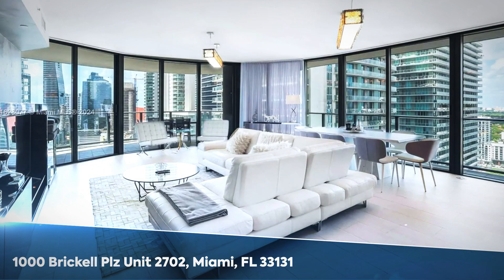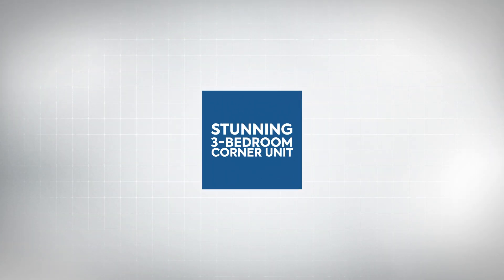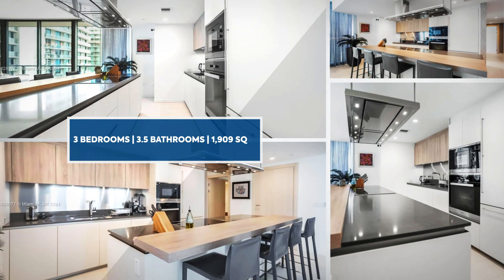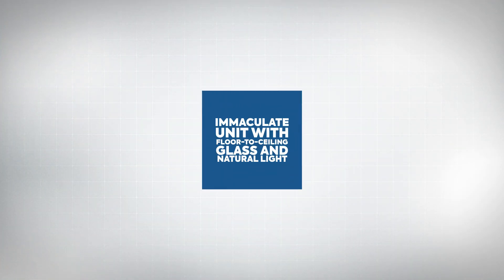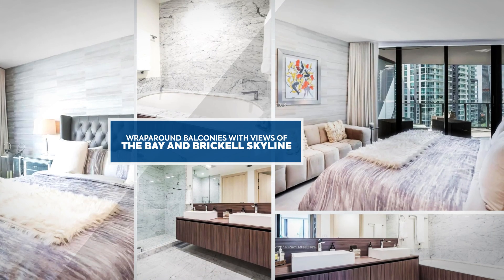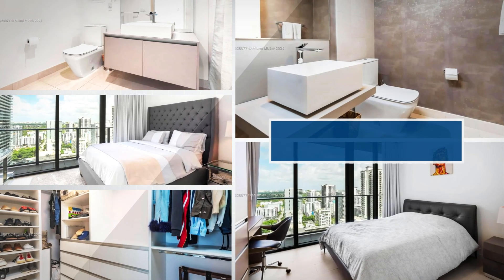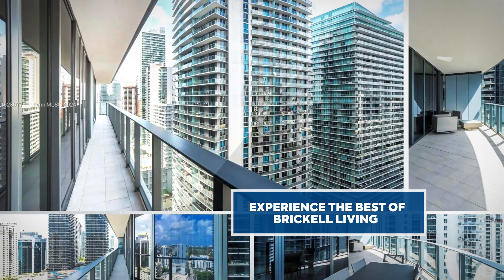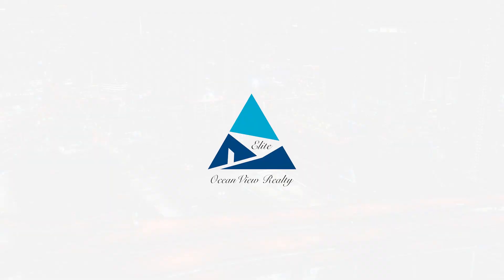1000 Brickell Plz Unit 2702, Miami, FL 33131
Fabulous 3 bedroom, 3.5 baths corner unit facing south, great views of bay and Brickell skyline.

Immaculate unit with floor to ceiling glass doors, plenty of natural light, wrap around balconies, Italian kitchen & marble baths.

Imported wall paper, window coverings & lighting fixtures.

All closets are built-in, includes 3 parking spaces-2 assigned & 1 valet.

Great building with fabulous amenities that include: rooftop pool & spa with state-of-the-art equipment, massage rooms, sauna, steam, lap pool on 18th floor, children's playroom, Cinema, management in house, pool table & party room.

Building is solid financially, with great management in house & 24 hour security.

✅ 3
✅ 3.5
✅ 1,909 sqft

Elite Ocean View Realty, passion that change real estate!!